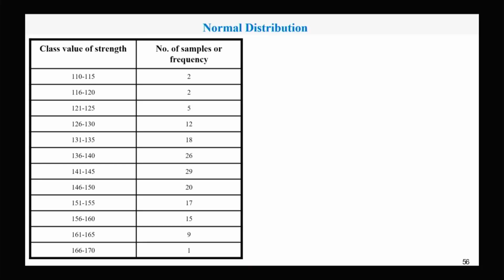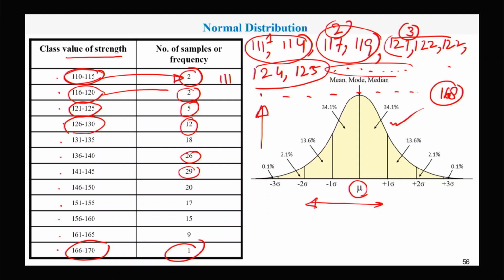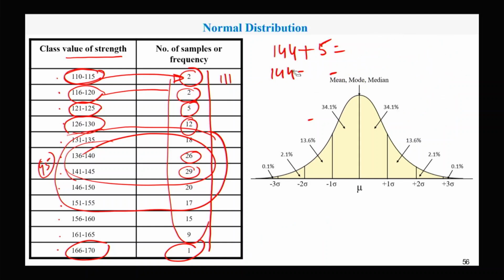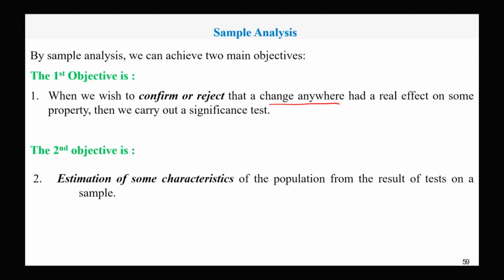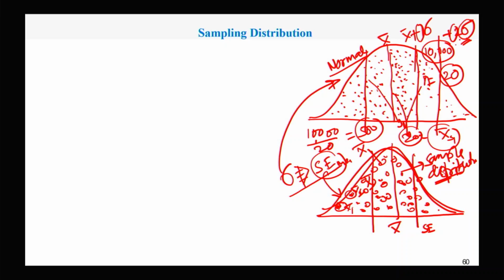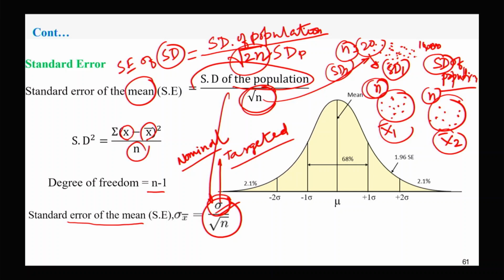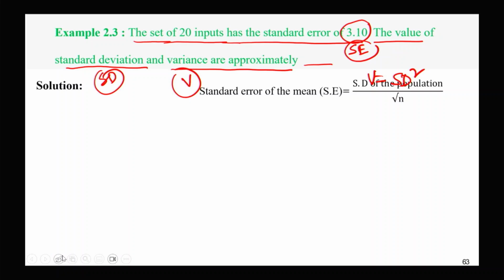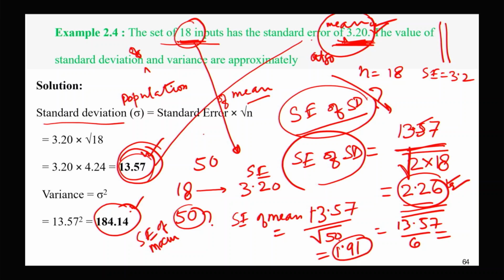Normal distribution, Population and sample, Sample distribution, Sample size